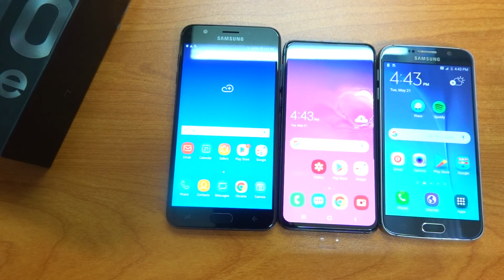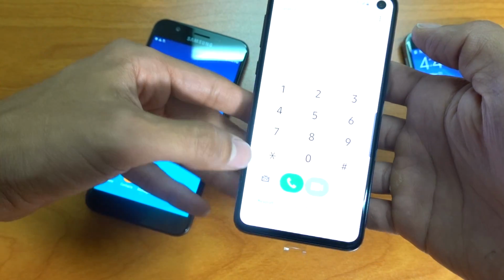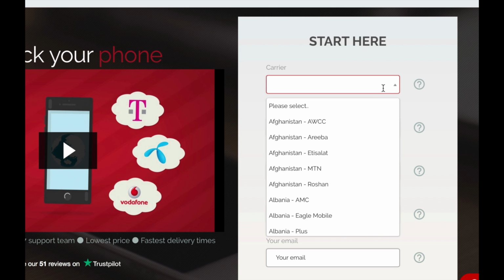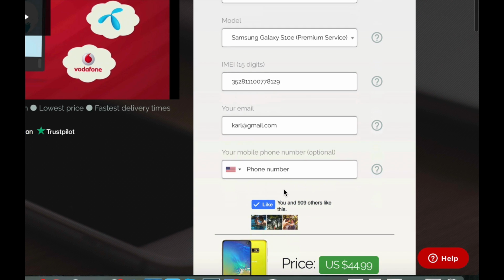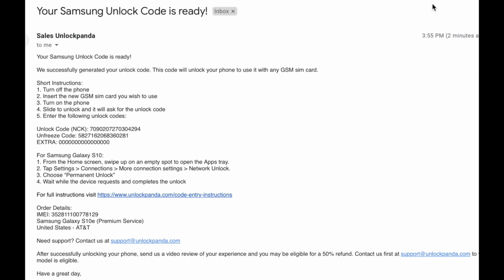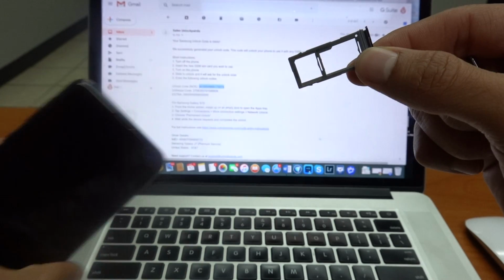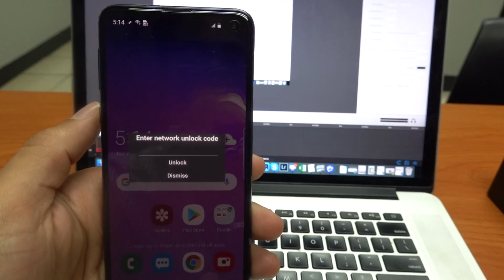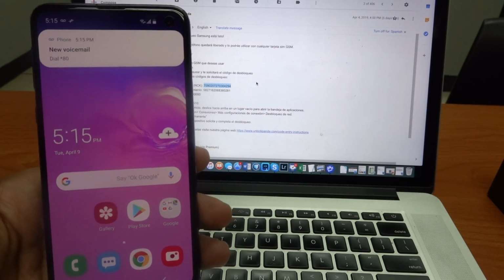How to UNLOCK ANY Samsung Galaxy S10 / S9 / S8 / S7 / S6 / S5 - ANY carrier (AT&T, T-mobile, etc).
How to UNLOCK ANY Samsung Galaxy S10 / S9 / S8 / S7 / S6 / S5

How To Unlock a Samsung Galaxy phone such as the Galaxy S10, S9, S8, S7, S6, S5, S4, S3. This tutorial will work for any Samsung Galaxy phone including new and old models. This method will show you how to get your phone’s IMEI number and how to get your unlock code using that IMEI number.

An email with step by step instructions will be emailed along with the unlock code.